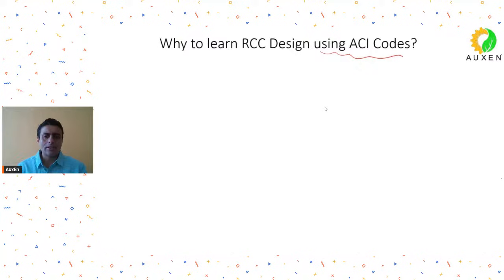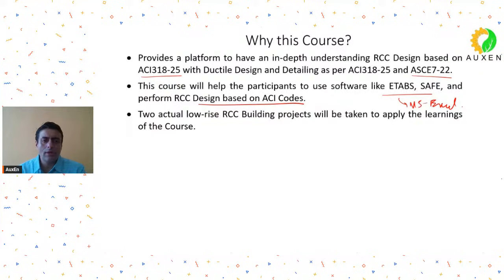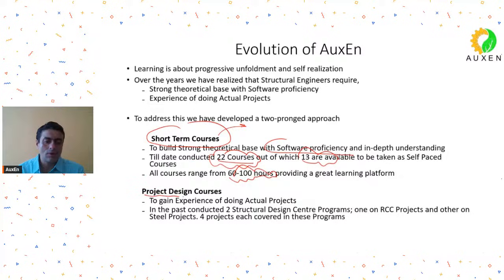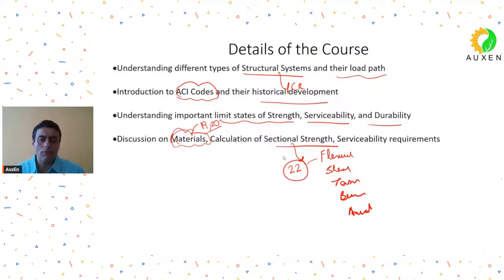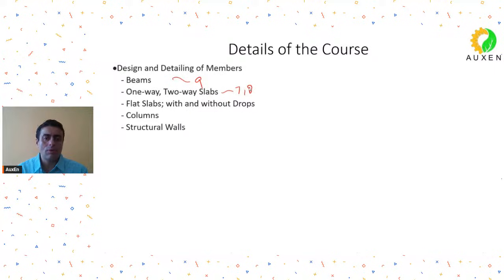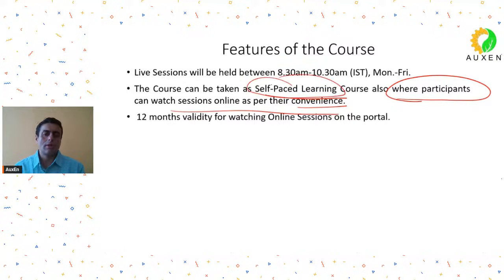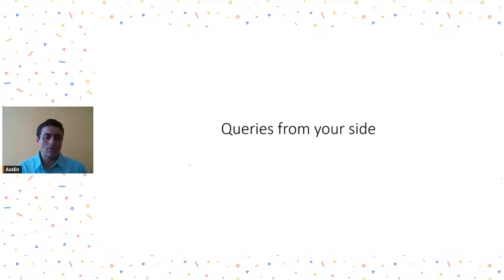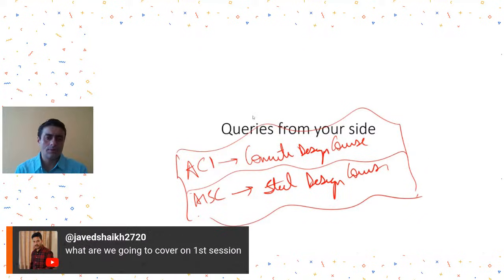Design and Detailing of RCC Structures using ACI Codes-Introductory Session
Design and Detailing of RCC Structures using ACI Codes
(ETABS+SAFE+Manual)

Introductory Session